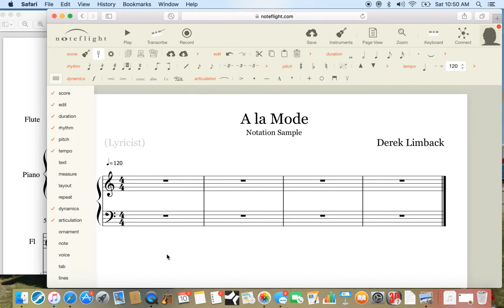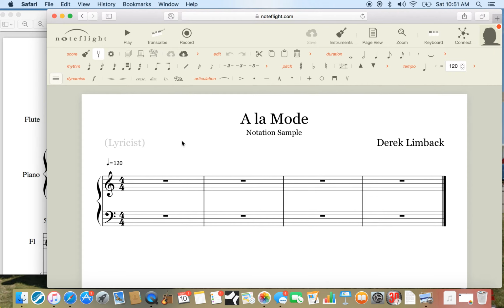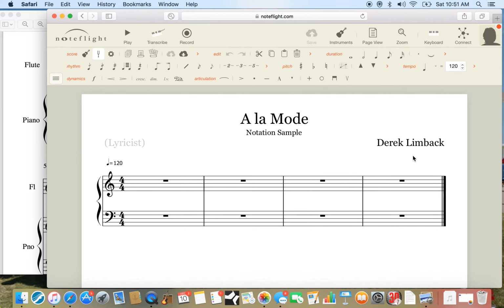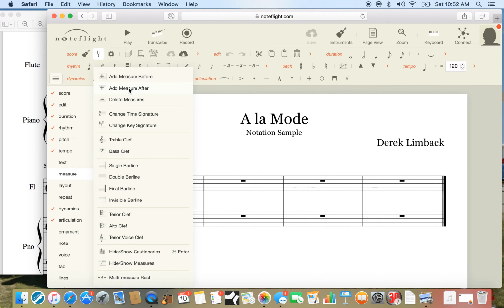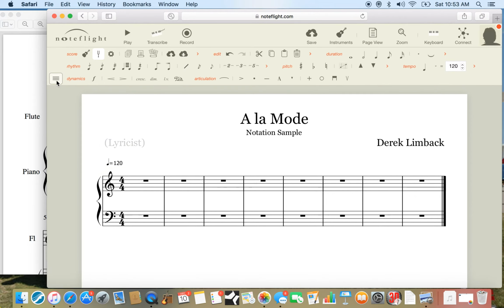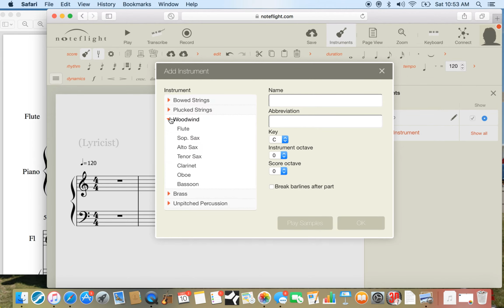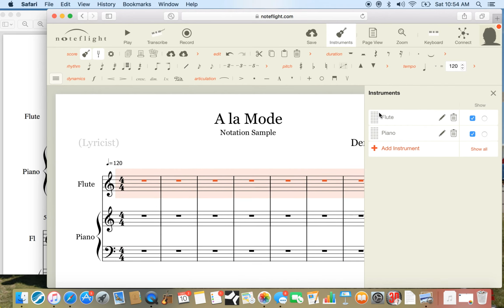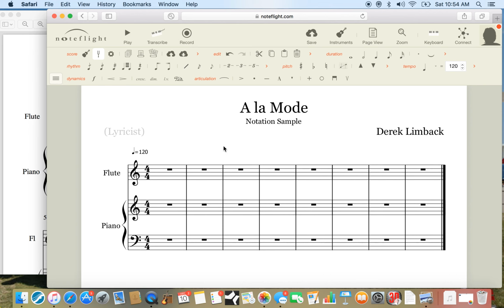Part 3 Adding Measures and instruments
How to add measures and instruments